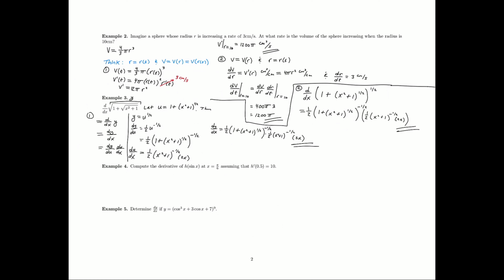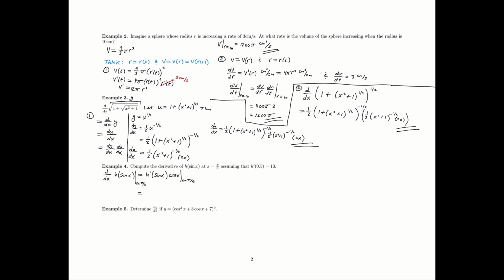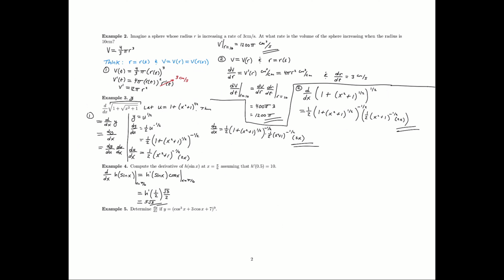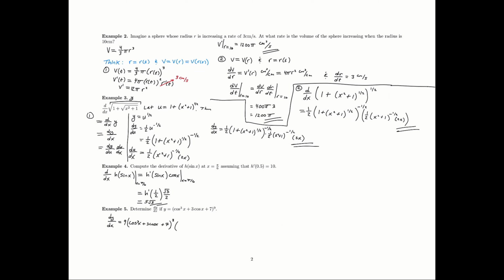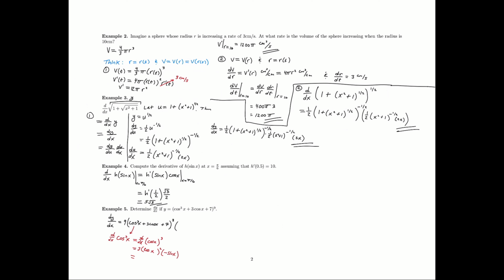3.7 - The Chain Rule - Examples 4 & 5